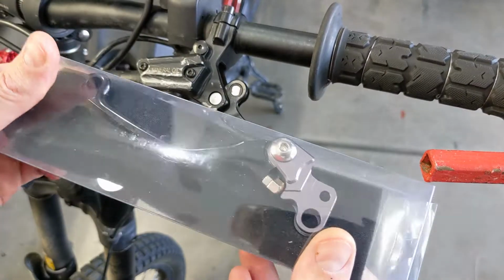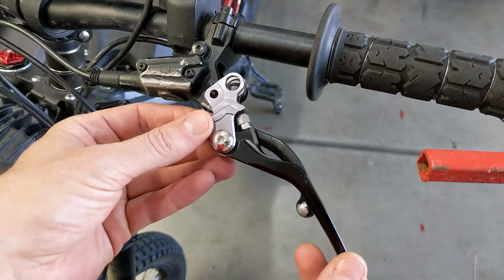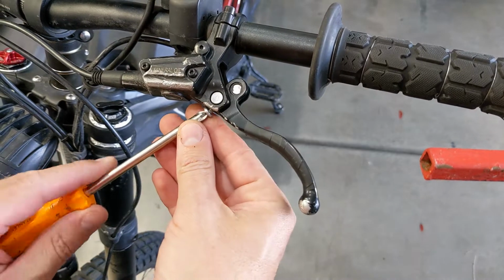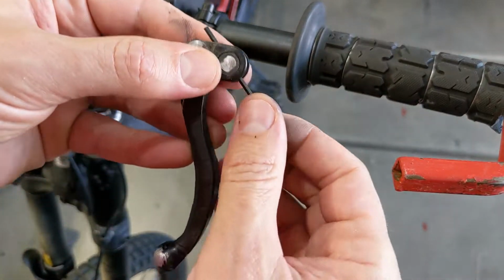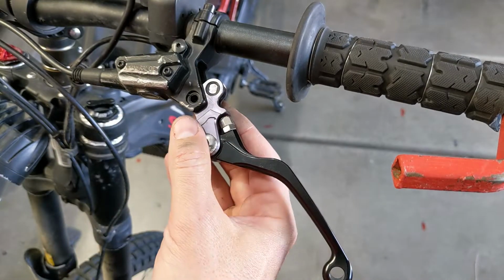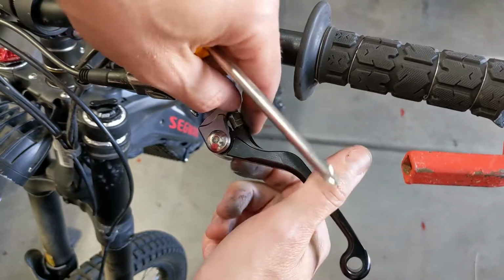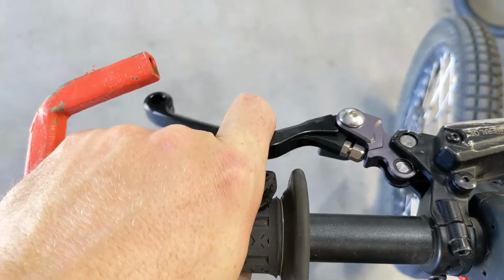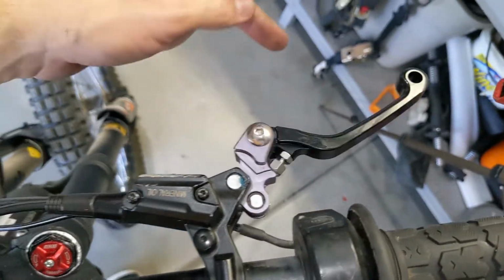BILLFARO Brake lever replacement for Surron and SEGWAY - Bilt aluminum with pivot How to replace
🤗 Welcome to Vegas RoManiac REVIEWS Channel 🤔
Exact Product link as seen in this video

Sold by BILLFARO store on amazon